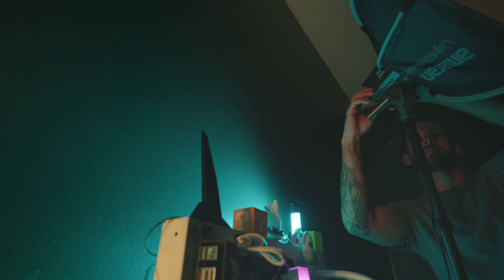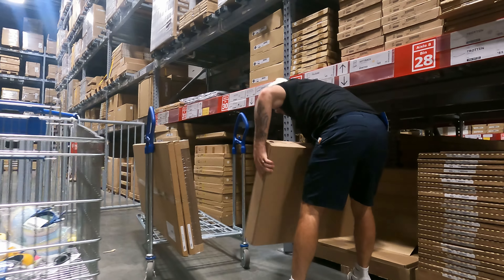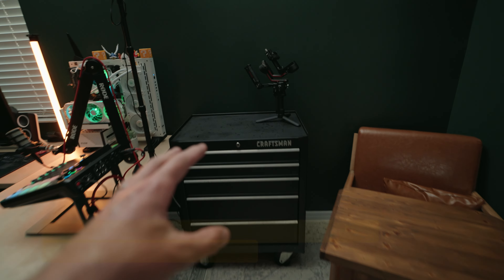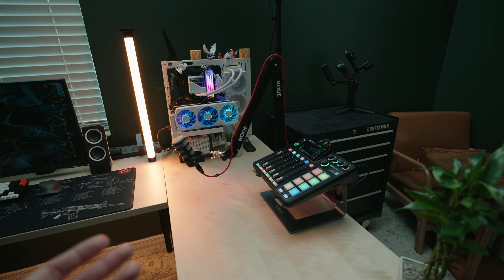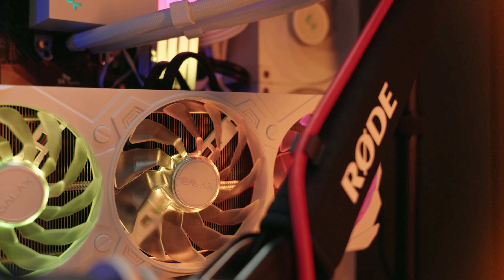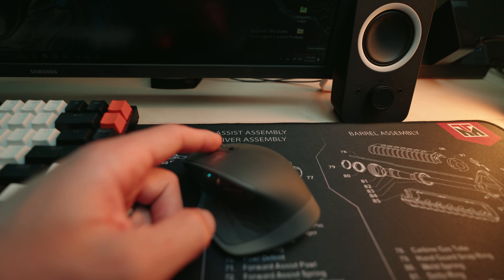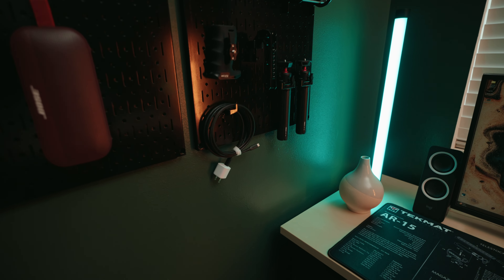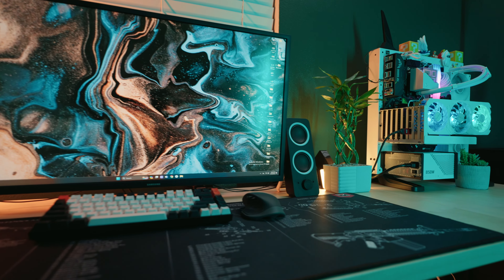MINIMALIST YouTube studio w/ DREAM desk setup.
Join me as I run through and break down my recently designed, at home YouTube studio. As mentioned in the thumbnail, this ALL fits in half of your average sized room. Camera gear storage, custom Ikea desk build, MINT audio & affordable tube lights is just a glimpse of what you can expect in this studio tour.

--ALL LINKS TO EQUIPMENT & ITEMS IN STUDIO BELOW--
ACCENT CHAIR
DJI RS3 GIMBAL
IKEA ALEX DRAWER
RODECASTER PRO 2
RODECASTER DUO
RODE POD MIC (XLR)
RODE XLR CABLE
RODE PSA 1+ BOOM ARM
AMARAN 200DS LIGHT (MY KEY LIGHT)
SMALLRIG DESK MOUNT
AMARAN LIGHT DOME MINI SE
GENARAY LIGHT TUBE 2FT
KEYCHRON K2 75% KEYBOARD
LOGITECH MX MASTER 2S MOUSE
DESK CLAMP POWER STRIP
MONITOR DESK MOUNT
GORILLA TRIPOD 3K
GORILLA TRIPOD 1K
SONY ECMB10 SHOTGUN MIC
DJI WIRELESS LAV. MICS
RODE LAV. MIC
DJI MINI 3 PRO DRONE W/ RC REMOTE
NITZE SIDE HANLDE
SMALLRIG TOP HANDLE
ULANZI MINI TRIPOD
ATOMOS NINJA 5 CAMERA MONITOR
ADJUSTABLE DESK LEGS
DESK TOPS